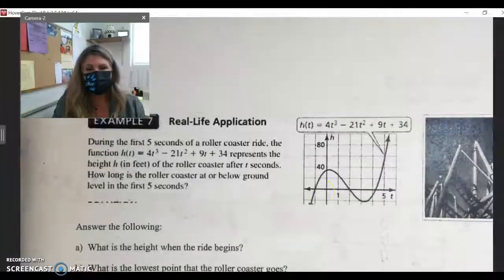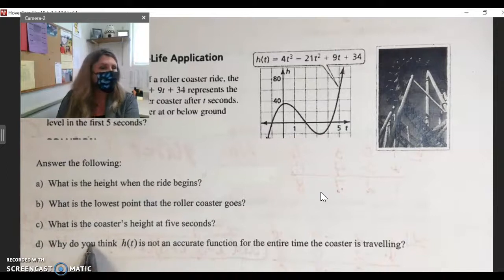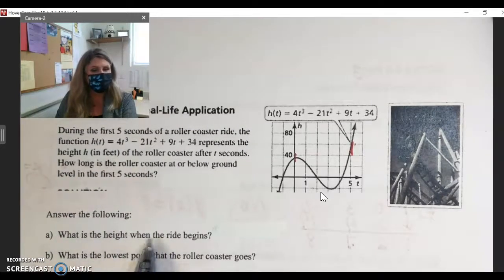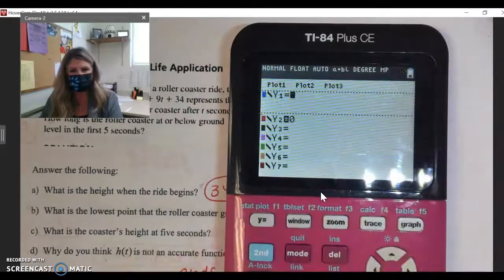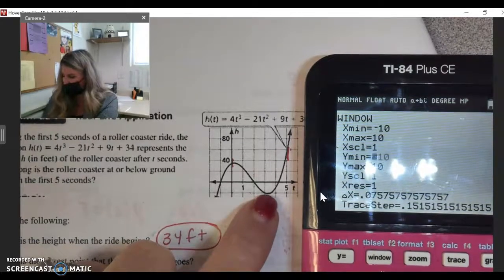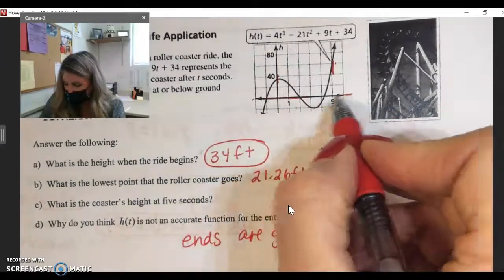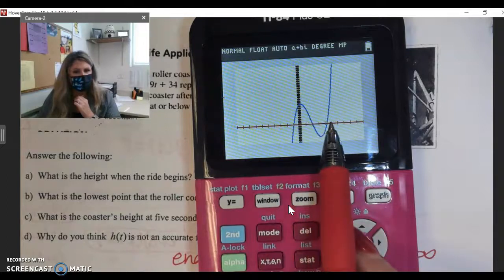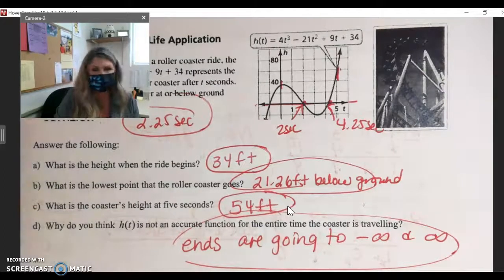Video Notes 4.4.3 Number 7